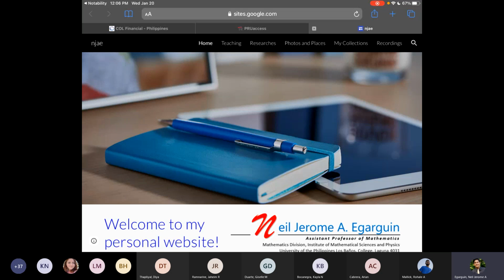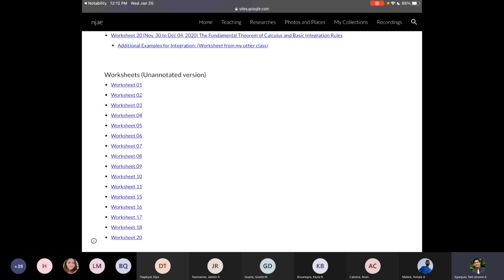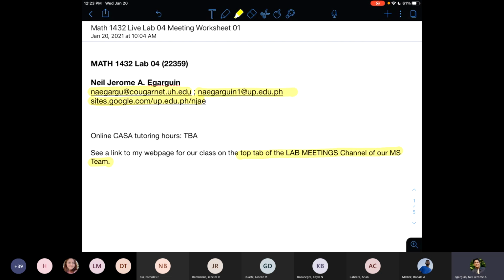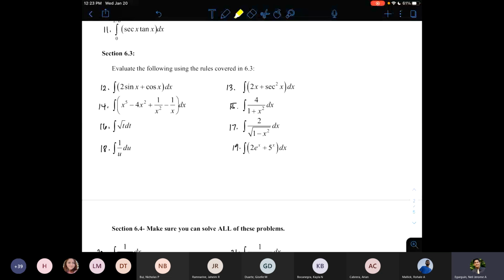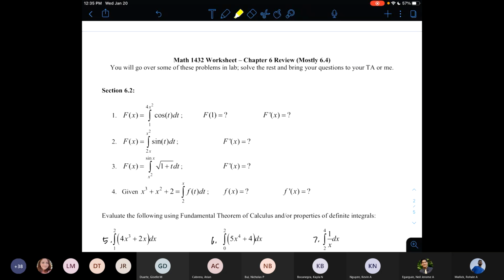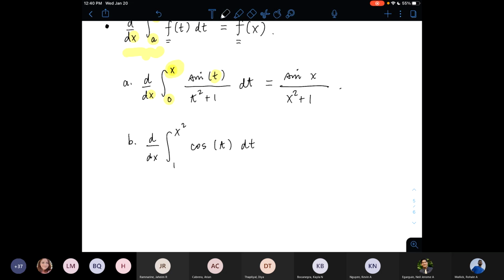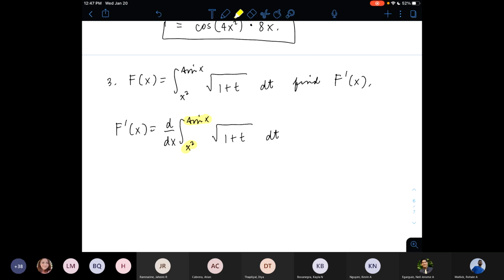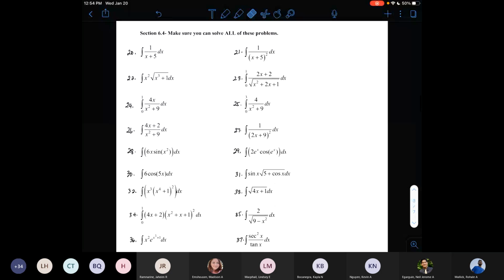Review of the Fundamental Theorem of Calculus [MATH 1432 Lab 04 Live Meeting Recording 01]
Introductions and Review of the 1st Part of the Fundamental Theorem of Calculus